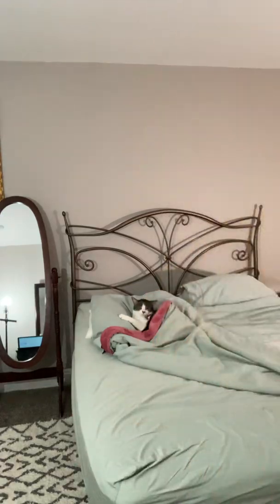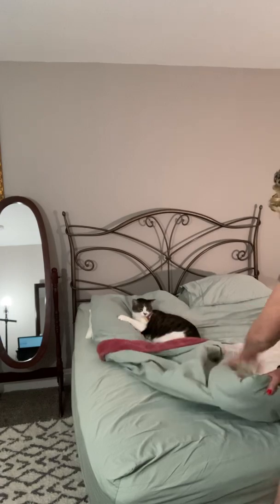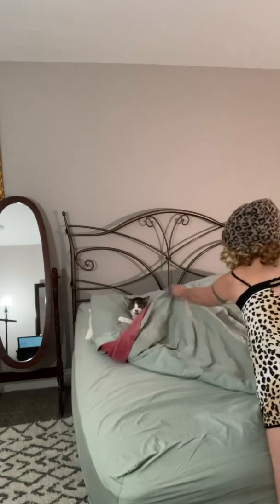2 Pillowcases per Pillow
2 Pillowcases per Pillow

Hi, I'm Corin! Your Virtual Coach. I am an Influencer specializing in Entertainment, Business,
Health, Real Estate and Finance. I take great pleasure in providing you a video resource
where I'll be talking about a lot of subjects and welcoming your interaction.

Catch me live or enjoy my recorded videos where I discuss a variety of wonderful eye-
opening subjects. I appreciate you watching. See you soon!

deliver to you valuable virtual information about having a wonderful lifestyle while
keeping a healthy body and mind. Right here on my channel!
the video screen.

Corin, Author
Where to buy my book “The Path To Self Care” by Corin on Amazon
Available on Paperback or Kindle digital eBook

To learn more about me, please visit
Facebook.com/CorinVirtualCoach

Cleanliness,
Corin